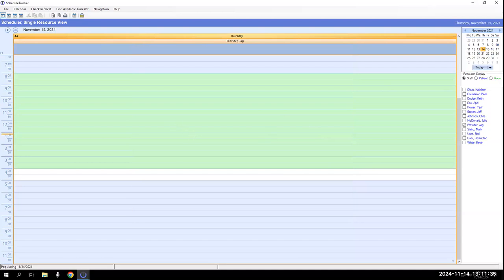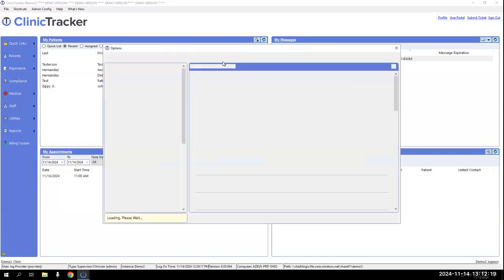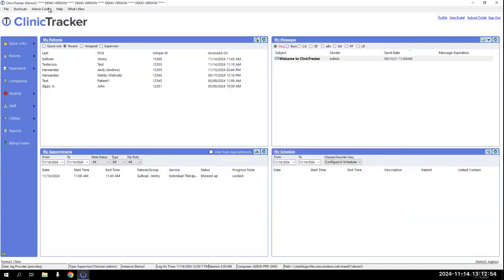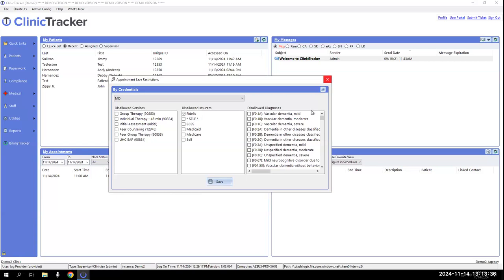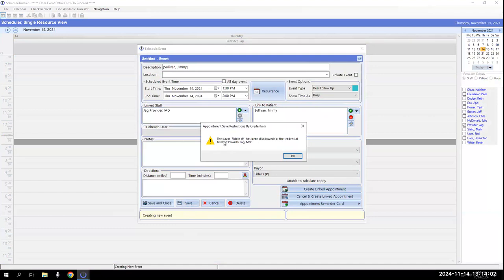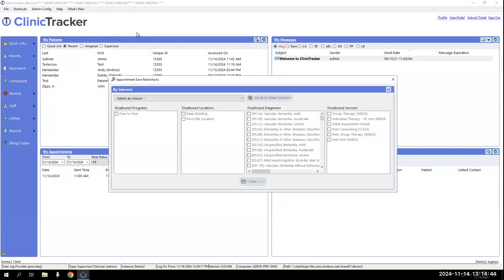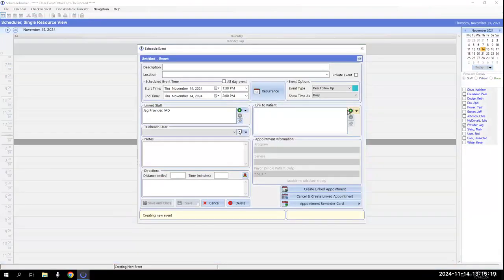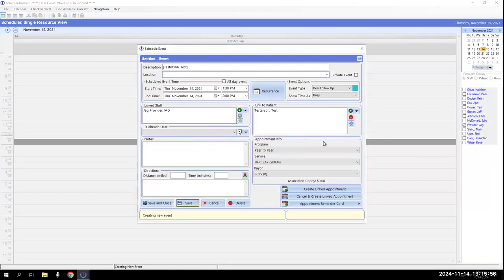Appointment Save Restrictions | ClinicTracker - Behavioral Health EHR Software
2XGR+8Q Fayetteville, New York, USA
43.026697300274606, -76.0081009